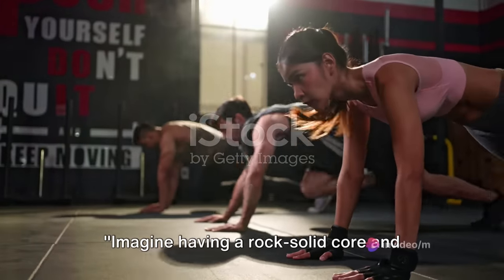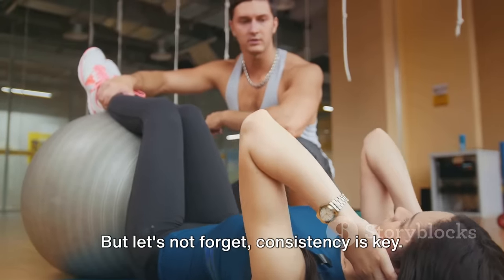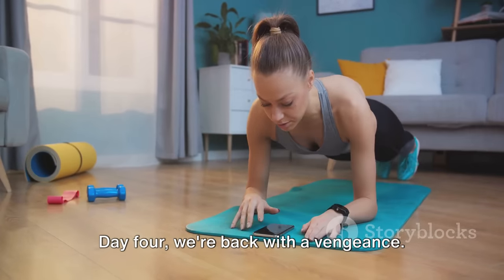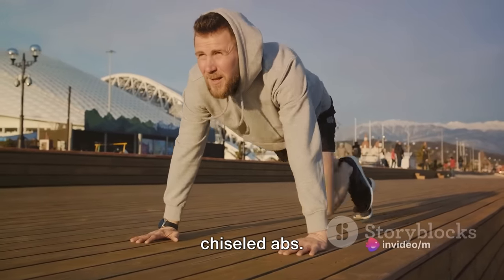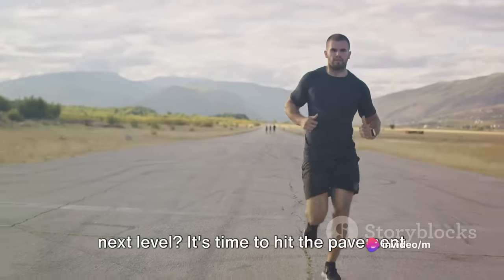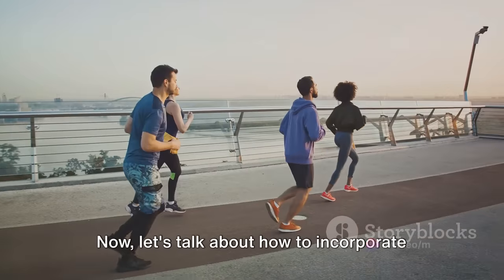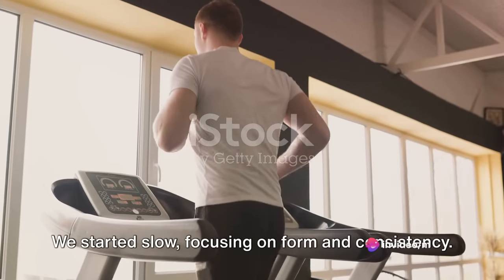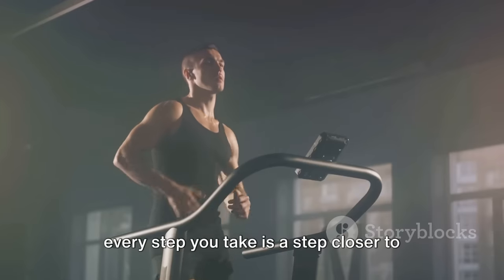Crush Your Fitness Goals: 30-Day Abs Challenge & Interval Running Routine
Hey there, fitness warriors! Are you ready to sculpt your core and boost your speed and stamina? Join us for an exhilarating journey as we dive into a 30-day abs challenge and interval running routine guaranteed to push your limits and unlock your full potential!

In this dynamic 10-minute video, we'll guide you through a series of targeted ab exercises designed to ignite your core muscles and carve out those coveted six-pack abs. From planks to Russian twists, we've got all the moves to challenge and transform your midsection in just 30 days!

But we're not stopping there! Get ready to lace up your sneakers and hit the pavement as we take your cardio game to the next level with high-intensity interval running. Sprint, jog, and power through intervals that will torch calories, improve your endurance, and leave you feeling like a true champion.

And hey, don't forget to smash that like button, subscribe to our channel, and click the link in the description to follow us on TikTok and Instagram for even more fitness inspiration and exclusive content. Plus, discover top-notch products to support your health, nutrition, and weight loss journey.

Ready to sprint towards success and sculpt your dream physique? Let's
crush those fitness goals together!

Products that helped me on my personal Weight loss journey of 15kg in 3 months